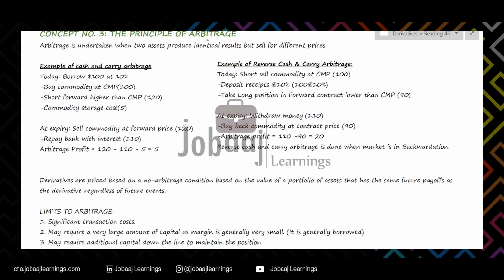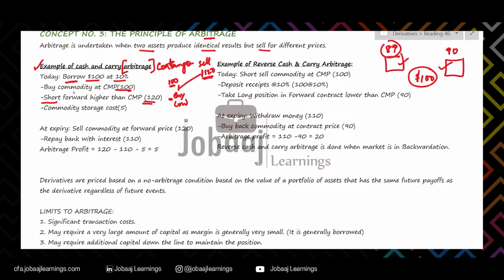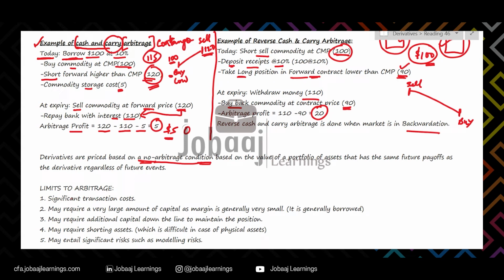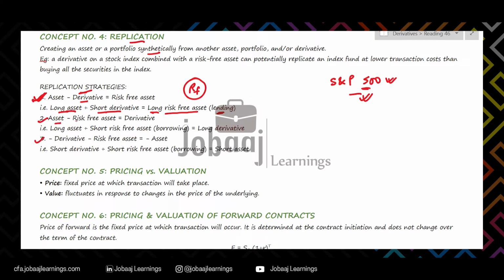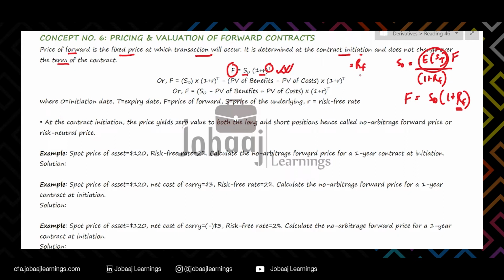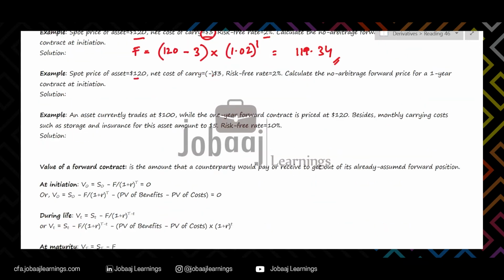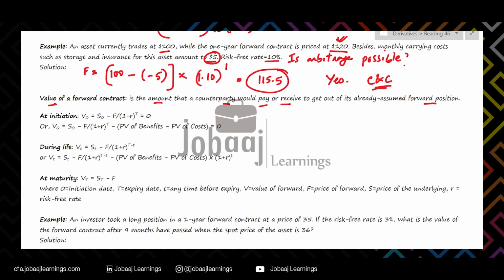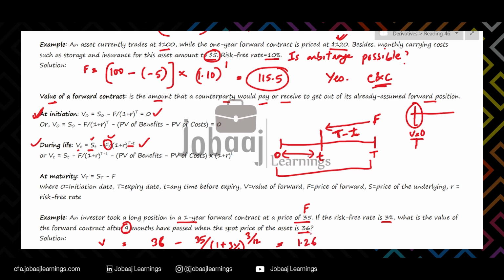Arbitrage & Valuation of Forwards Contract || CFA Level 1 || Jobaaj Learnings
CFA Level 1 || Reading 46 || Concept 3-6 || Arbitrage & Valuation of Forwards Contract || Jobaaj Learnings

The Chartered Financial Analyst (CFA) program is a postgraduate professional certification offered internationally by the American-based CFA Institute to investment and financial professionals.

The program teaches a wide range of subjects relating to advanced investment analysis - including security analysis, statistics, probability theory, fixed income, derivatives, economics, financial analysis, corporate finance, alternative investments, portfolio management - and provides a generalist knowledge of other areas of finance.

The top employers of CFA charterholders globally include JP Morgan, UBS, Royal Bank of Canada, Morgan Stanley, BlackRock, and Goldman Sachs.